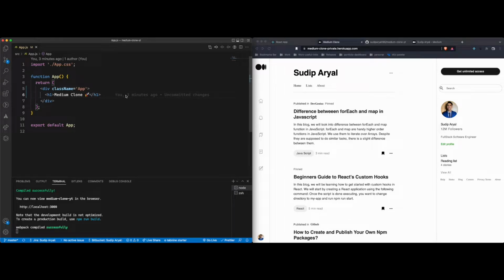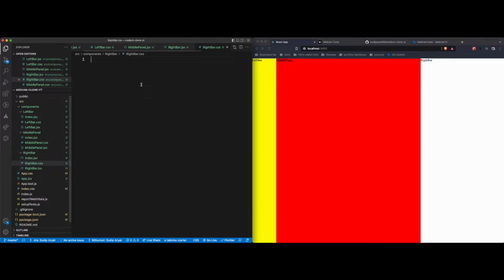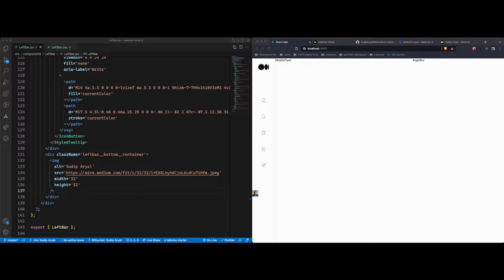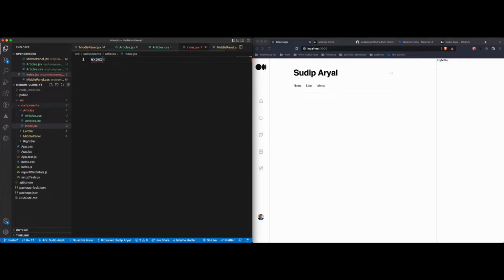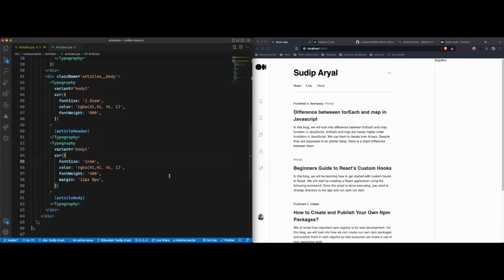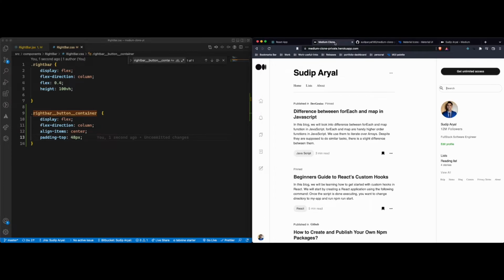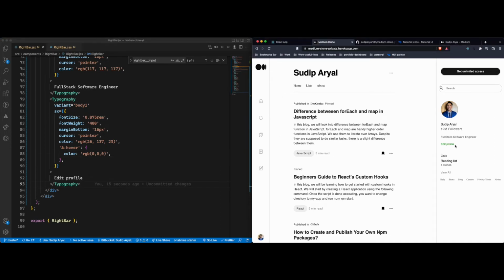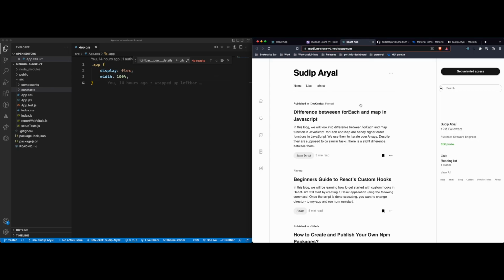Build And Deploy Medium Clone With React and Heroku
In this tutorial, we are creating medium clone with React Js. We will deploy our application on Heroku.